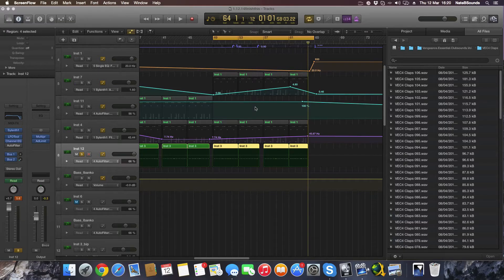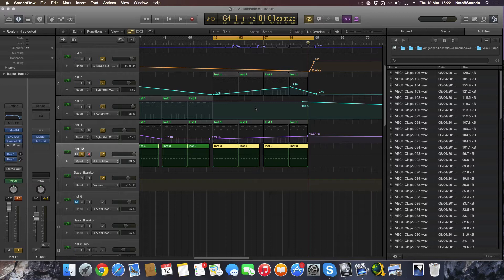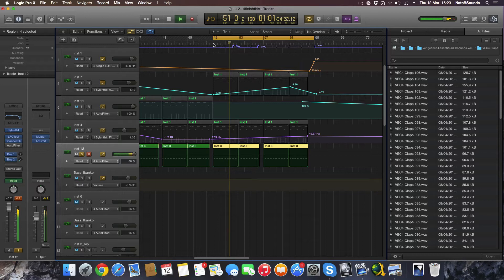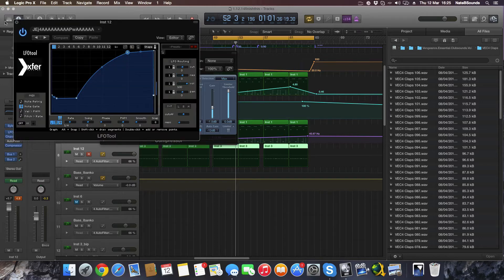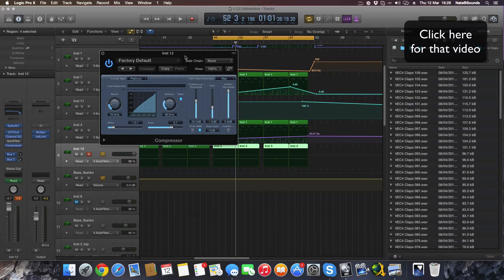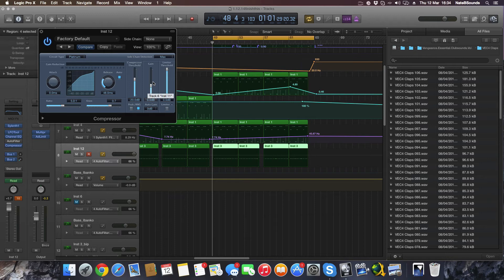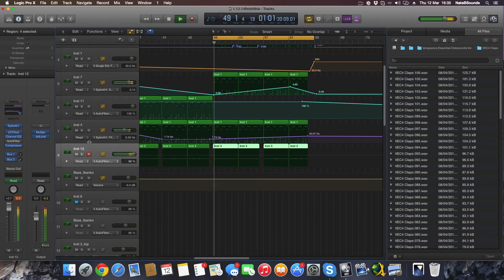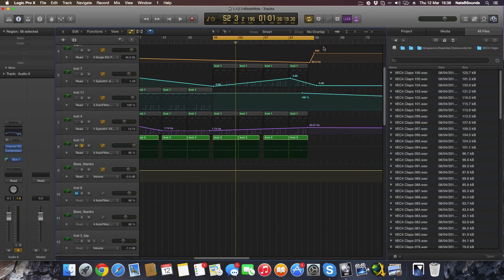Logic Pro X Tutorial - Basic Understanding Of Compressors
Hey guys,

Hope you are all well. Today I wanted to do a basic tutorial on compressors and hopefully help anyone who struggles with using compressors or just doesn't understand them.